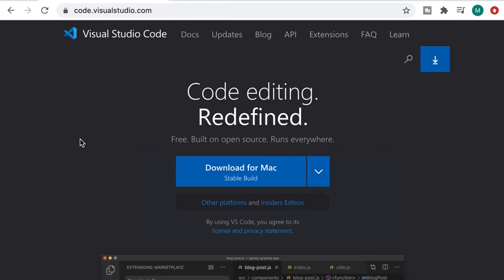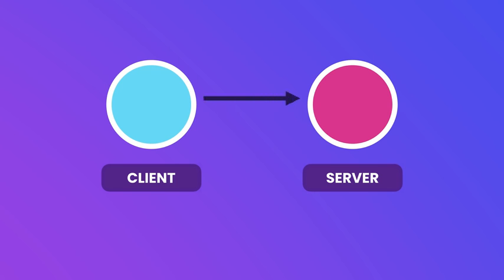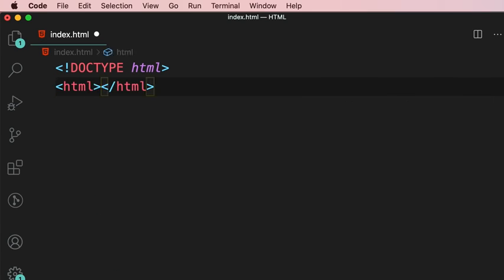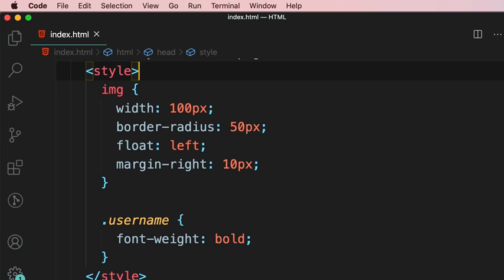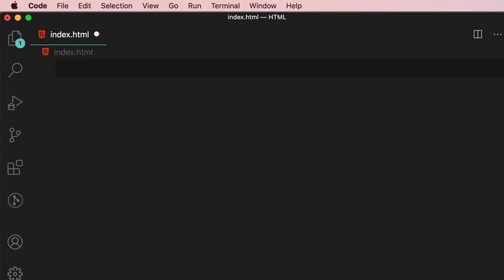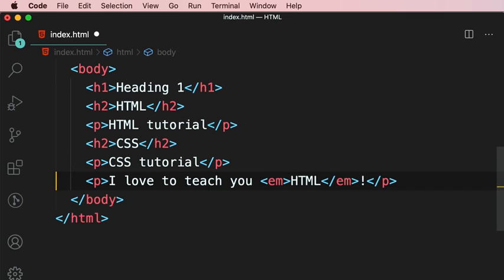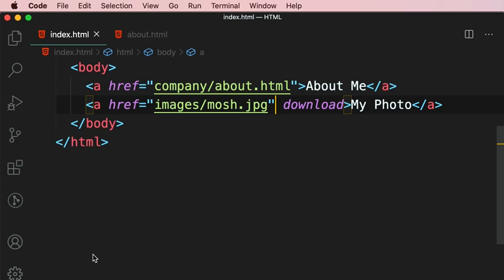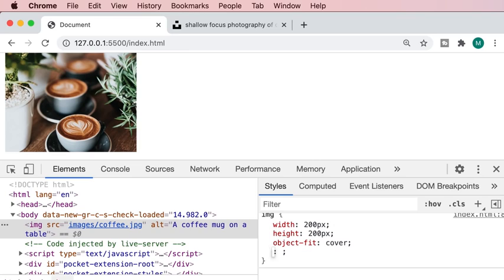HTML Tutorial for Beginners HTML Crash Course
Web development is a very fundamental skill that we all need to learn, in this video, we give a step-by-step tutorial on how you can learn web development and become a boss of yourself.
Learn new things every day and web development is one of those.